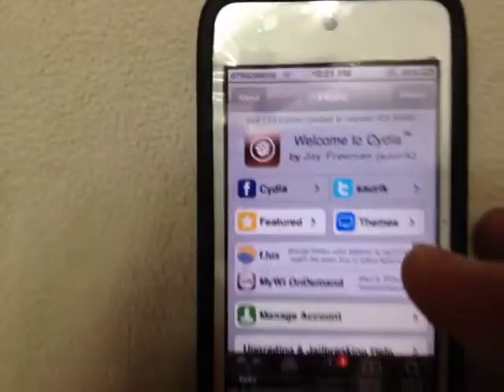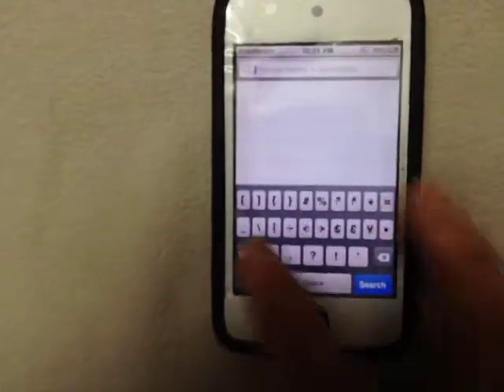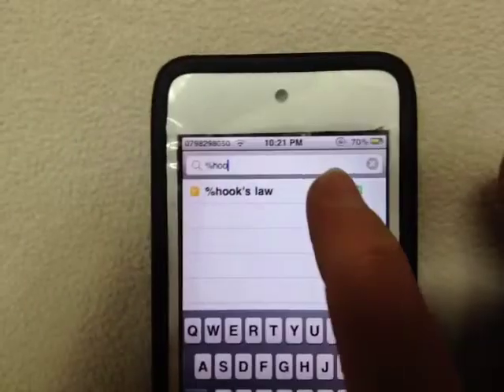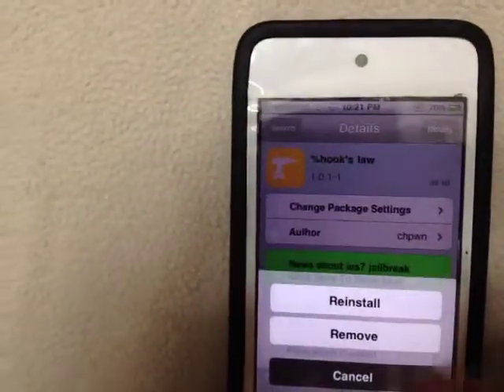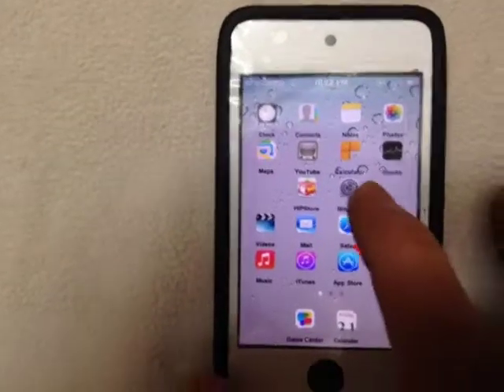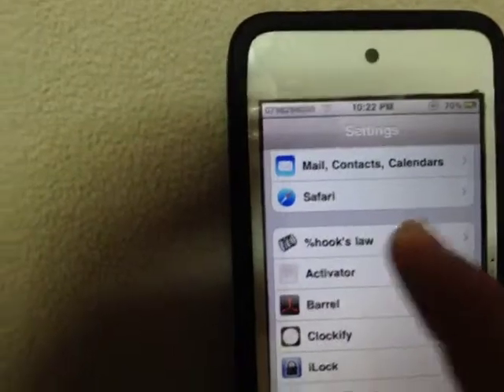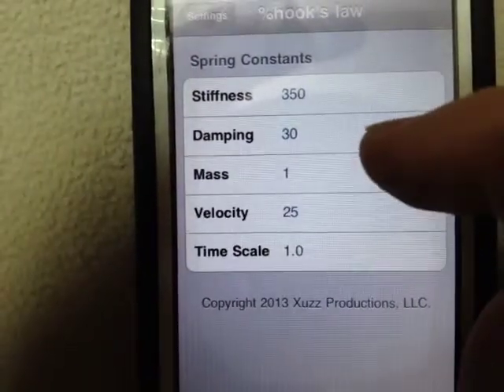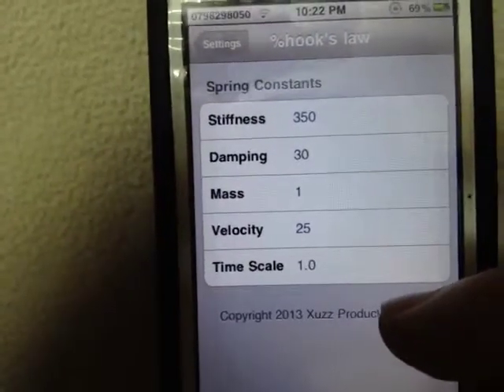How to make your iPod/iPhone/iPad much faster 2014 100% working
Just install %hook'slaw tweak from Cydia and then replace the numbers that comes with it by the numbers i showed you in the video